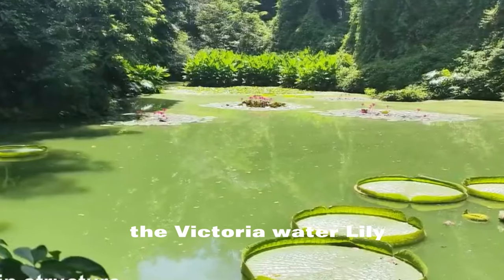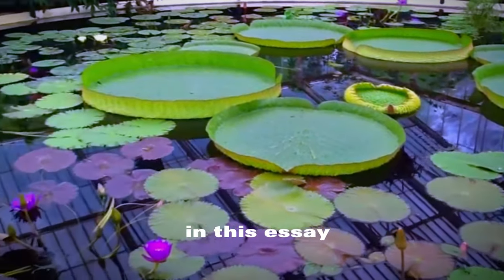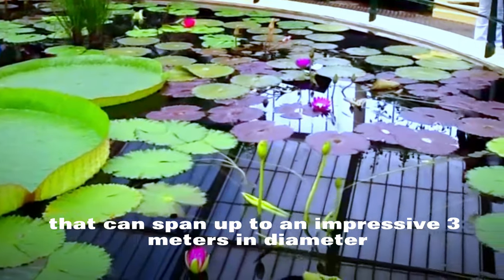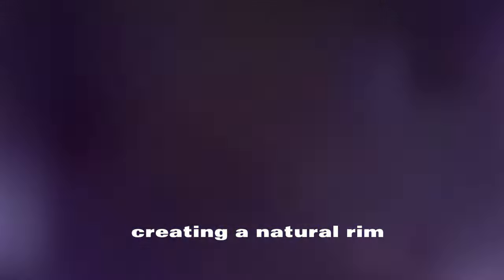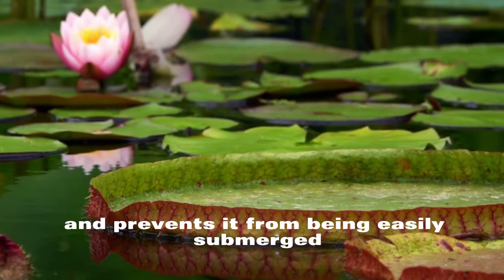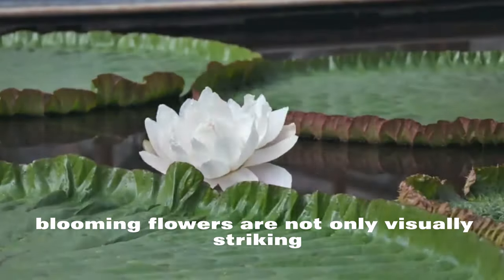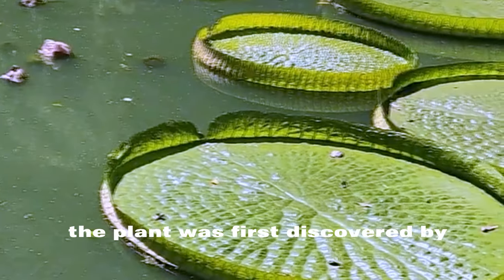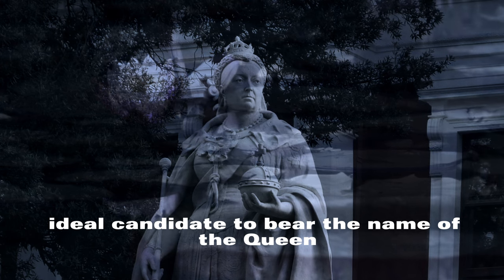Giant Waterlily යෝධ මානෙල්